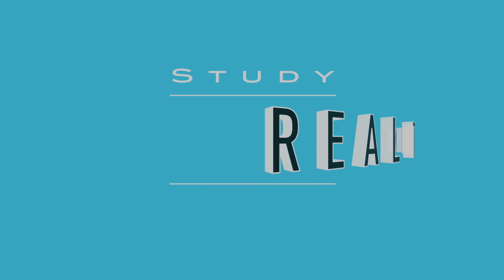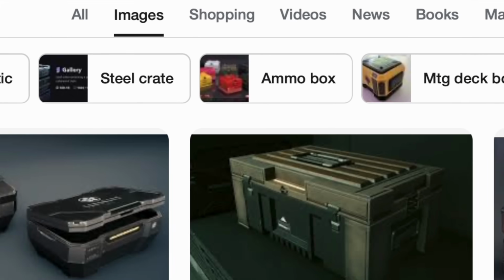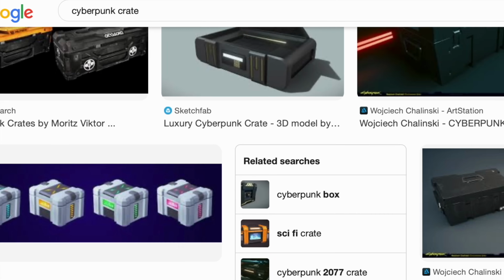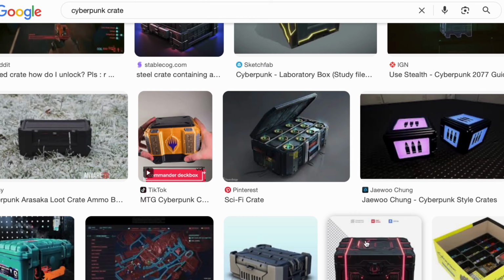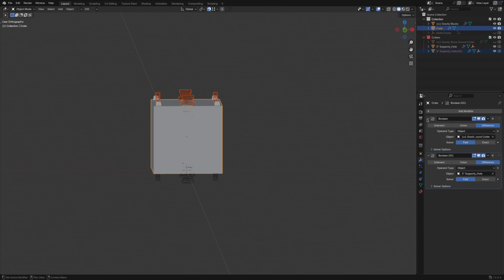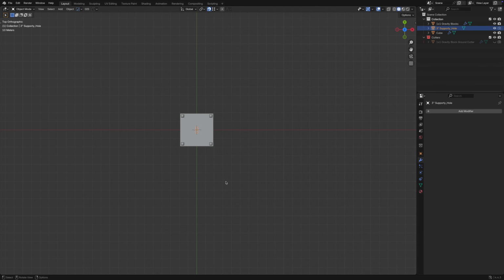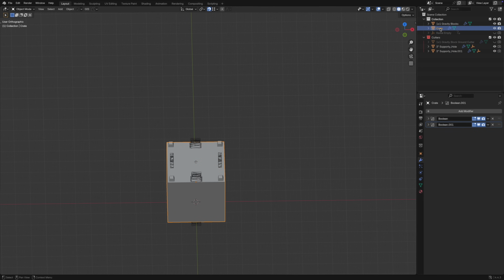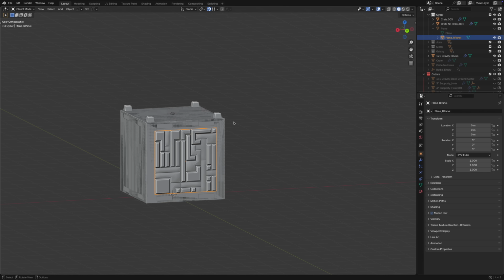Design 3D Prints Like a Pro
If you haven't checked out my new Training Grounds Kickstarter already then sign up to be the first to know when it goes live next month:

Most of my videos focus on the gritty, hands-on world of terrain painting and scenery building — but here’s a little secret:  I actually spend far more of my time in Blender, designing 3D prints.

It’s one of those behind-the-scenes parts of the hobby that doesn’t always get the spotlight, but today, I want to pull back the curtain and share a few tips that’ll make designing your own printable models a whole lot easier.

Chapters
00:00 Intro
00:20 Study the Real Thing
01:00 Learn the 3D Programme
01:41 Know your Tolerances
02:45 Block Out First
03:19 Then Set Details
04:23 Re-use Assets
05:22 Check Printability
06:42 The Training Grounds